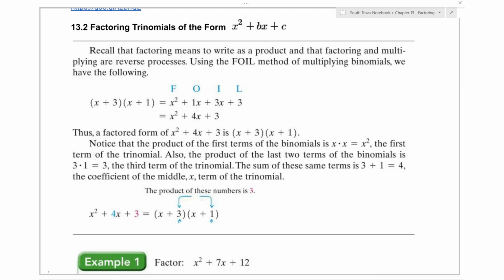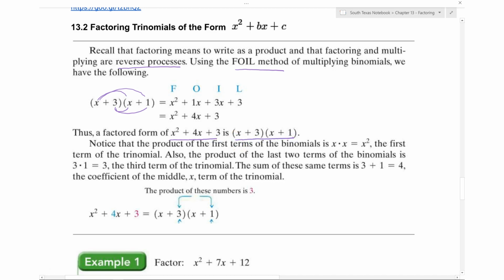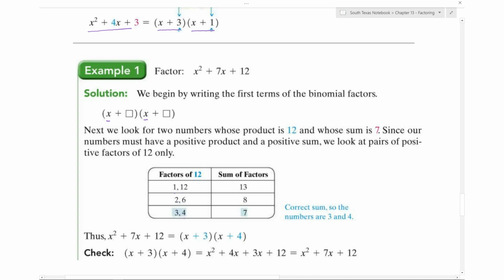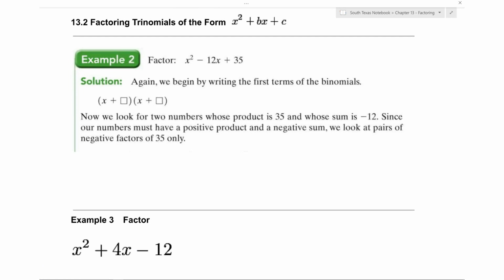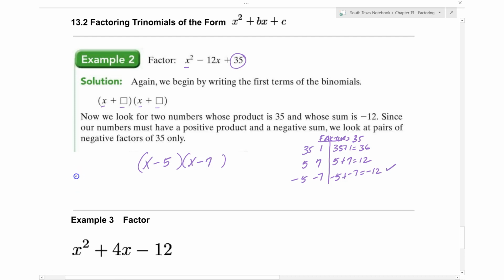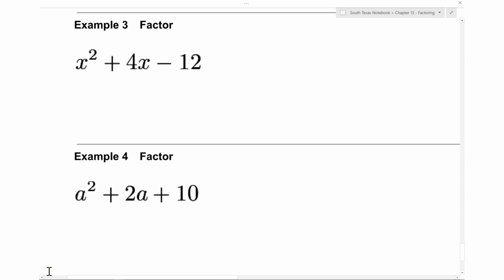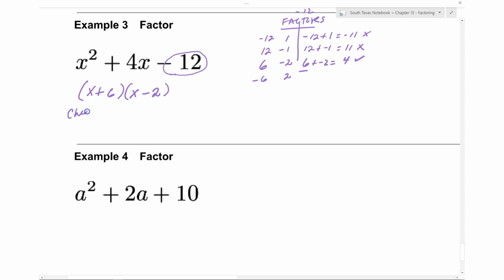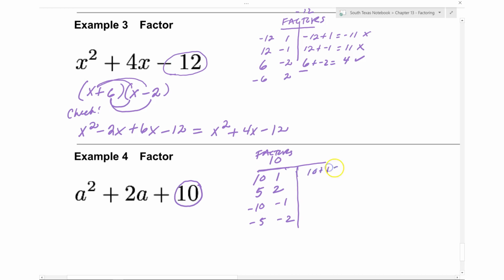13.2 Factoring Trinomials Using Factor Sum Method (Video Lesson 3)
Objective - Students will learn how to factor trinomials using the factor sum method.